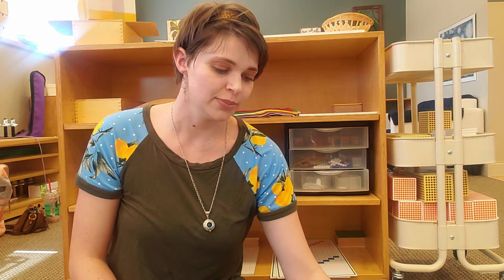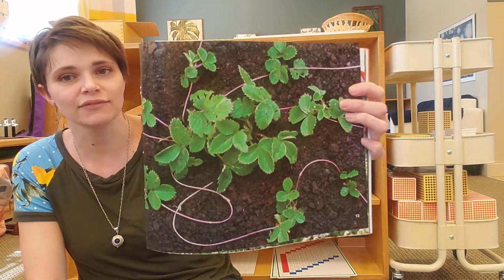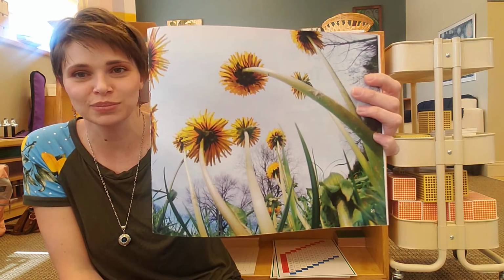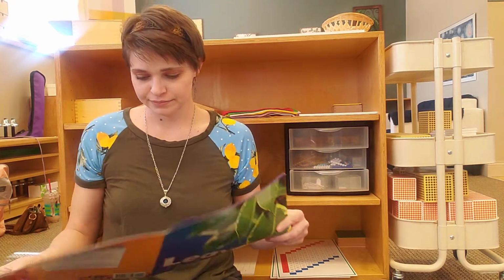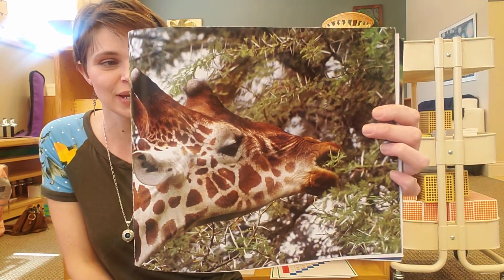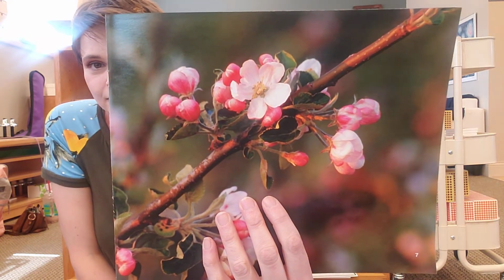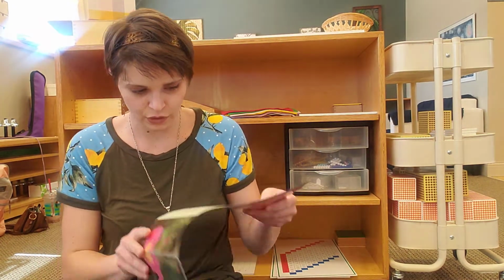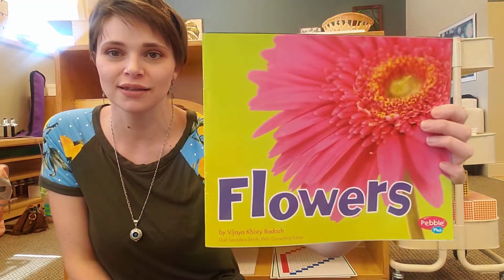Story Time Wednesday, May 13th: "Stems, Leaves, and Flowers"